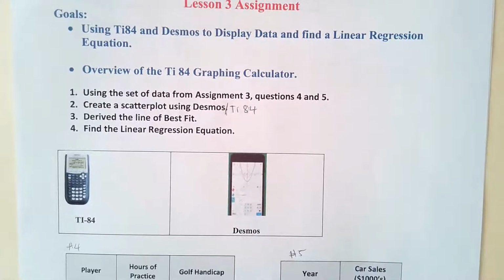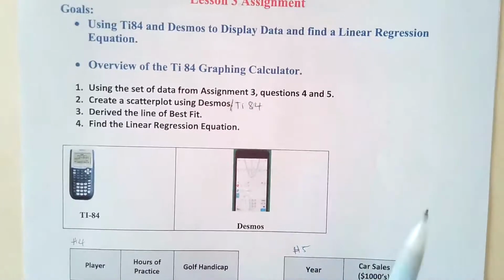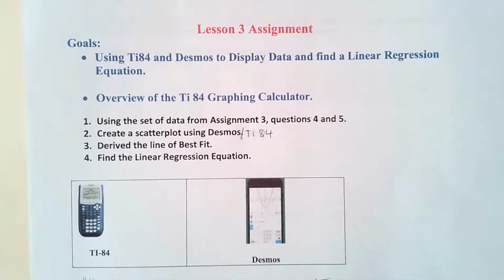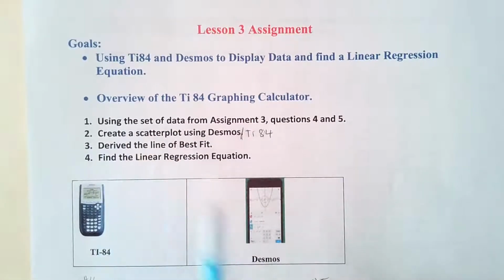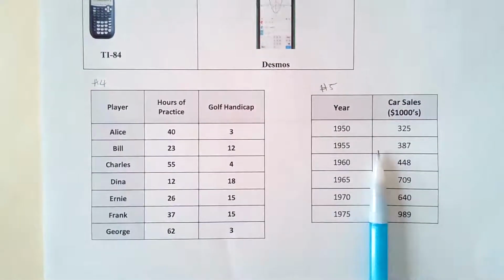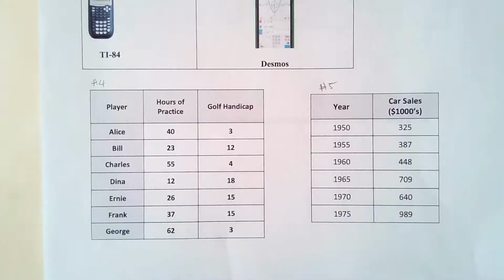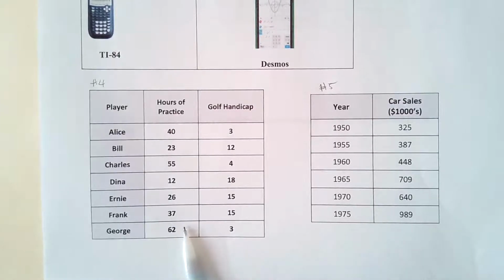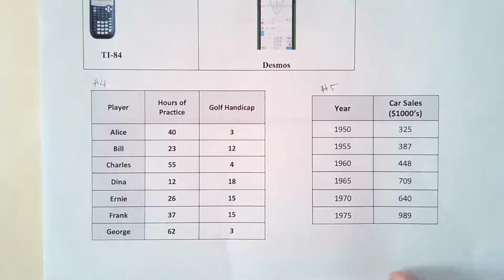Lesson 3: Using Ti84 and Desmos to Find a Linear Regression Equation